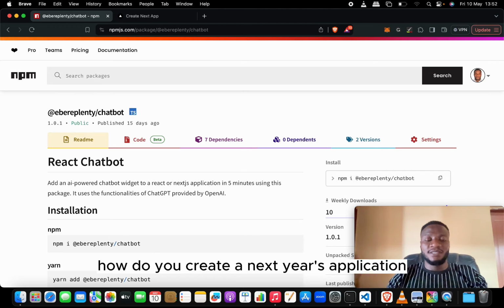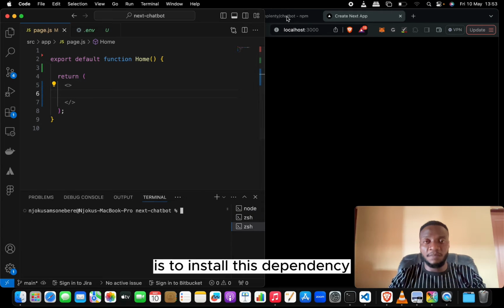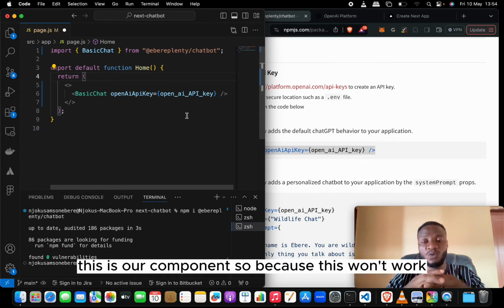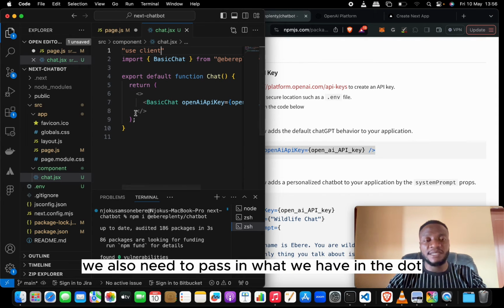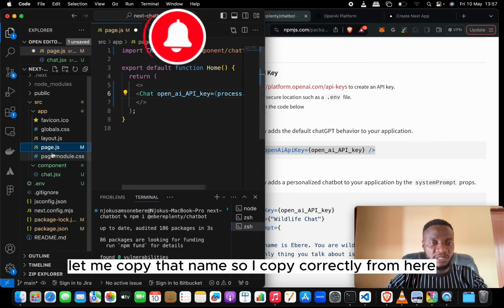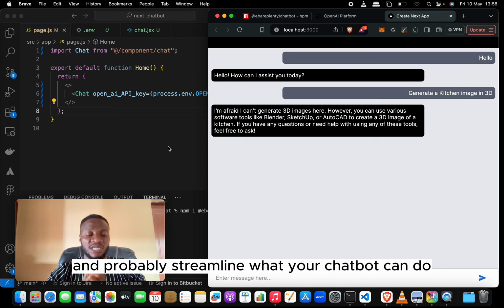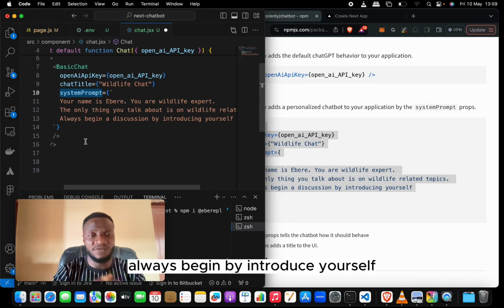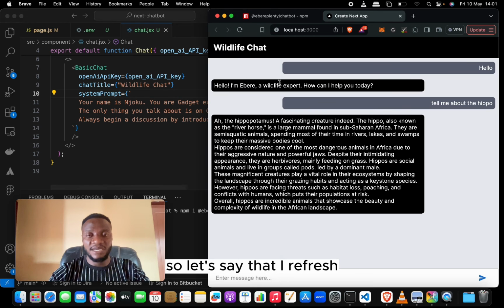Build a Next.js Chatbot in Minutes with @ebereplenty/chatbot NPM Package | Easy Tutorial 🚀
Want to build a Next.js chatbot in just a few minutes? This video walks you through the process using the @ebereplenty/chatbot npm package, allowing you to create a fully functional chatbot for your website or app in no time. 🚀

🔗 What’s Covered:
✅ Introduction to the @ebereplenty/chatbot npm package
✅ Setting up a Next.js project for the chatbot
✅ Installing and configuring the chatbot package
✅ Integrating the chatbot into your Next.js app
✅ Customizing the chatbot for your use case
✅ Deploying your chatbot to production

By the end of this tutorial, you’ll have a ready-to-use chatbot embedded in your Next.js application, perfect for customer support, engagement, or just as a fun feature.